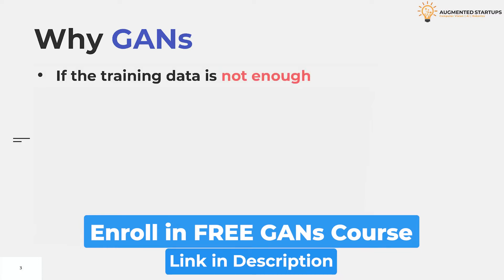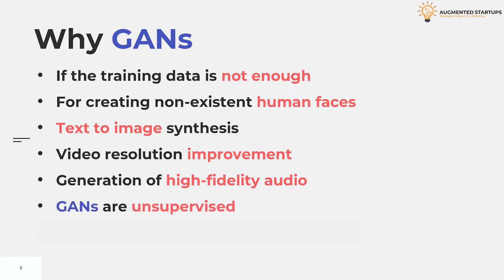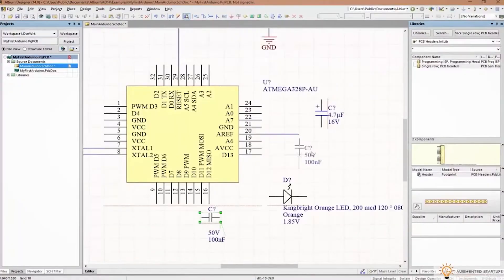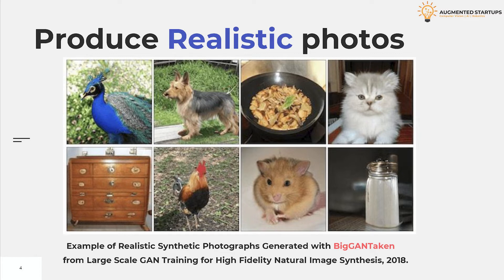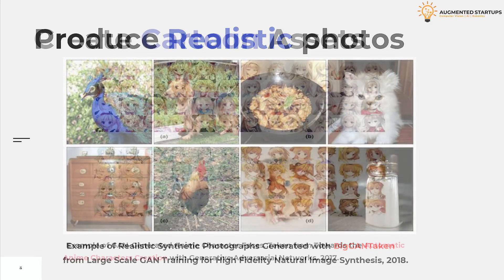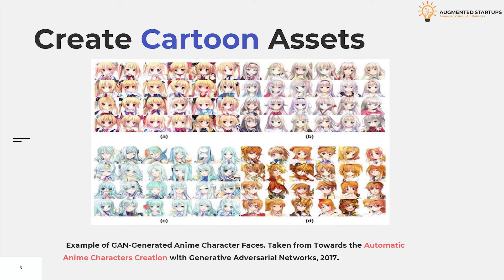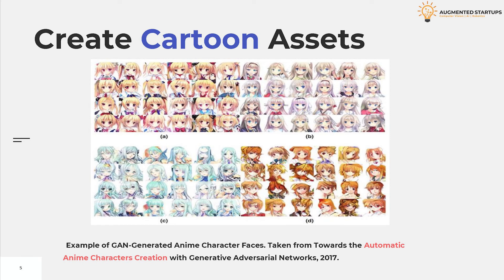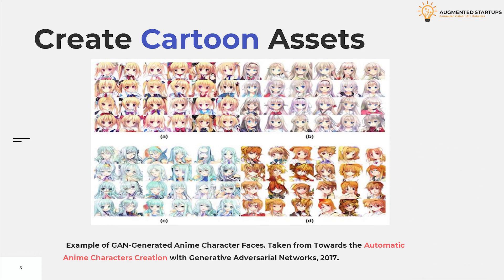Lecture 3 Why do We Use GANs